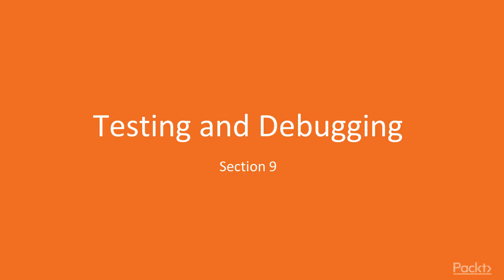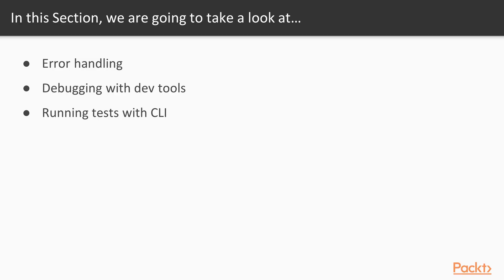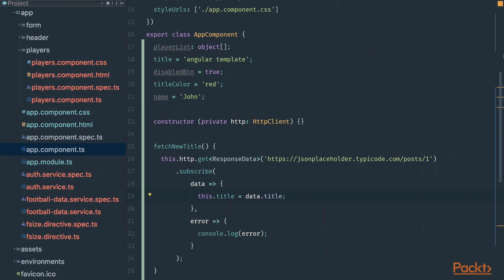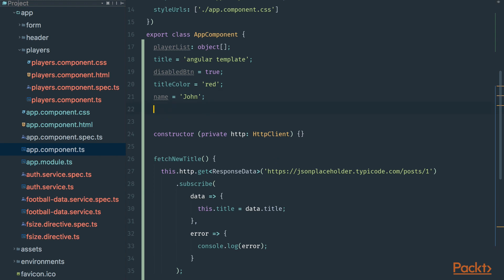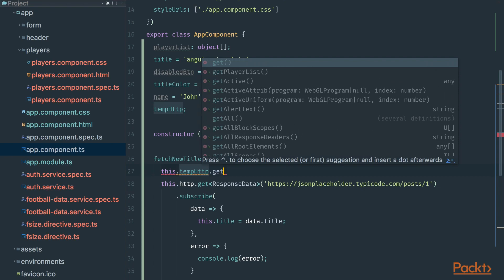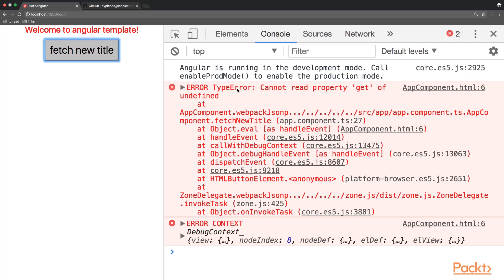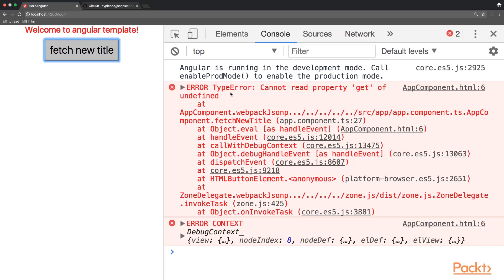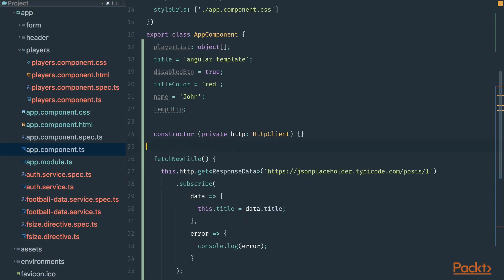Angular Fundamentals with TypeScript : Error Handling | packtpub.com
In this video, we will learn how to manually handle error messages.
• Explain error messages
• Create a bug in the code
• Explain the error message and how to fix the code